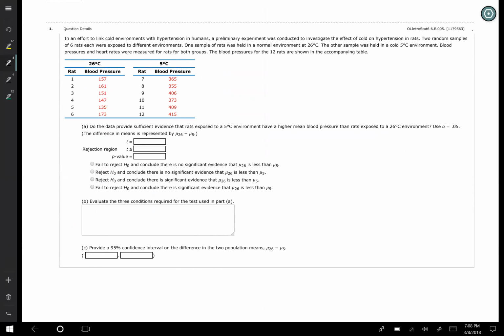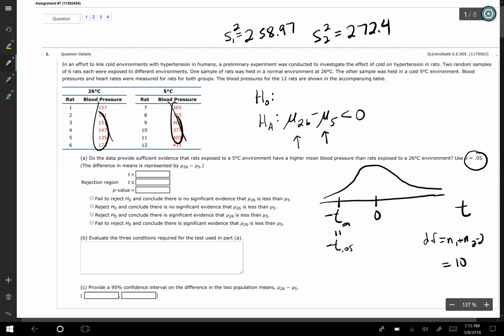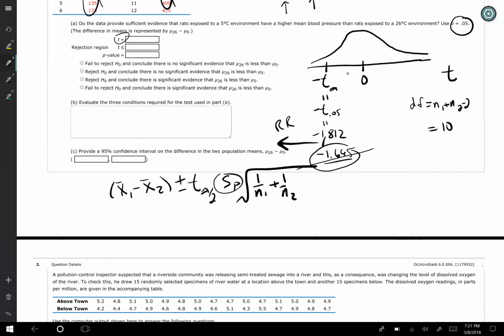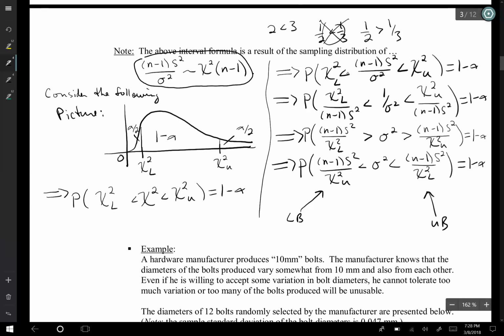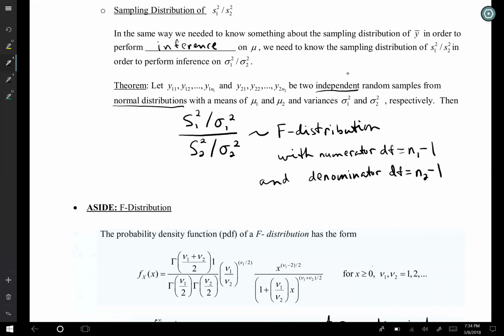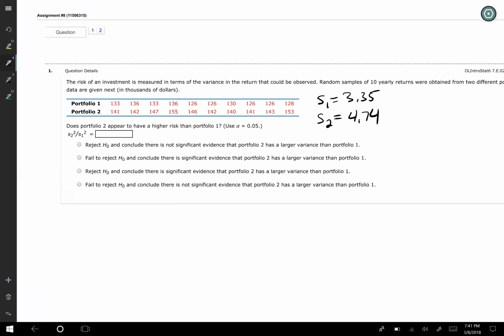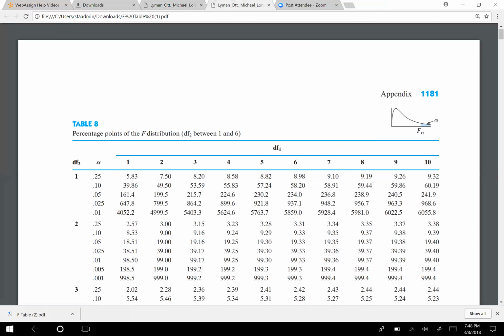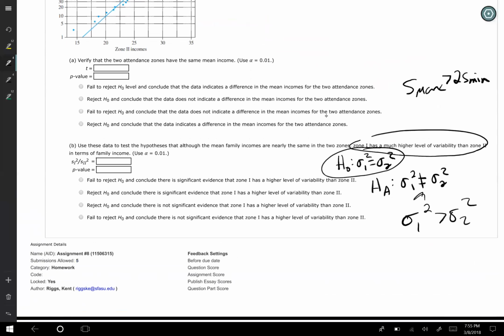Week 8 Zoom Session